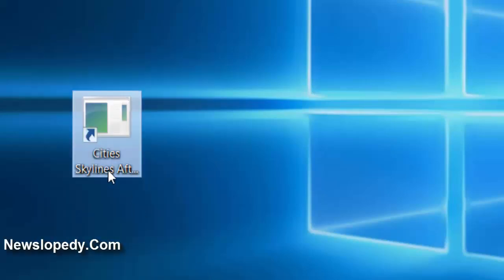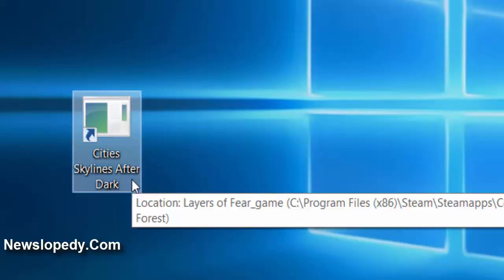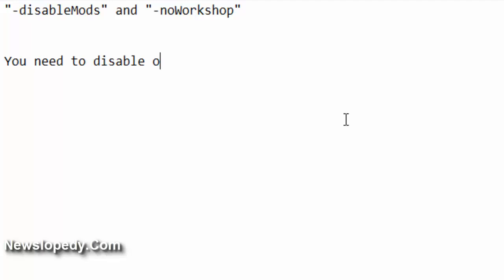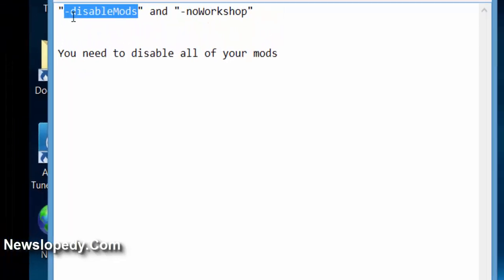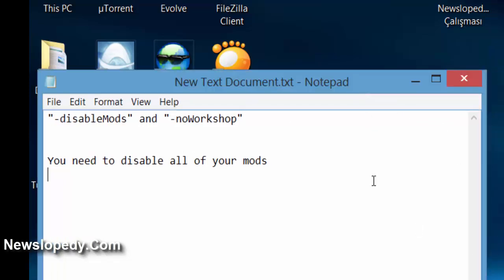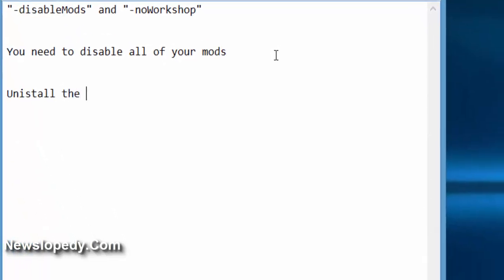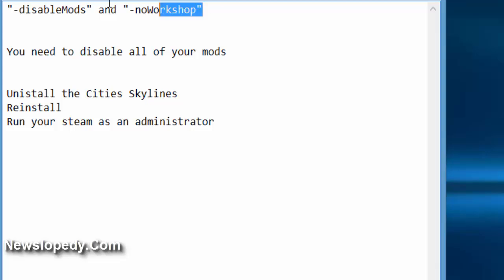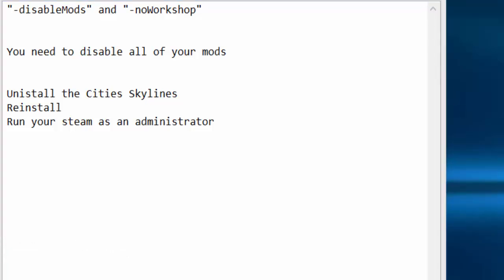How to Fix " Cities: Skylines Afterdark DLC " Loading Screen Stuck Error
- Fix Stuck on Loading Screen Issue of Cities: Skylines Afterdark DLC. Also fix for can't starting a game (Cities: Skylines)...